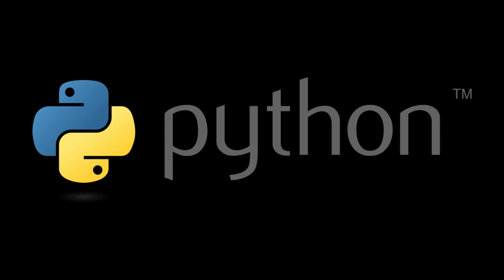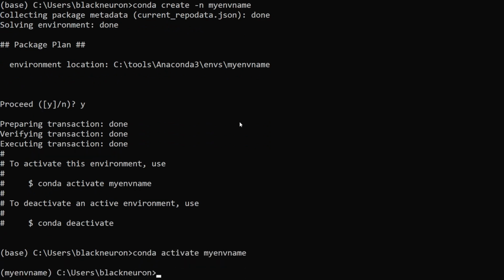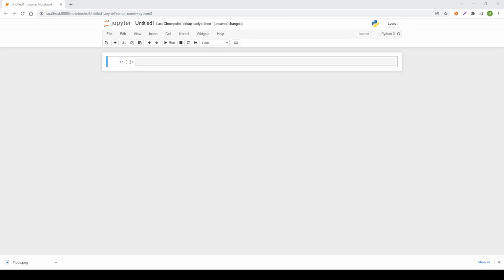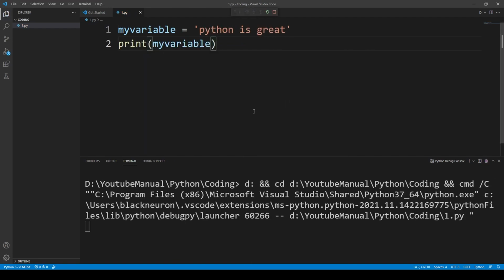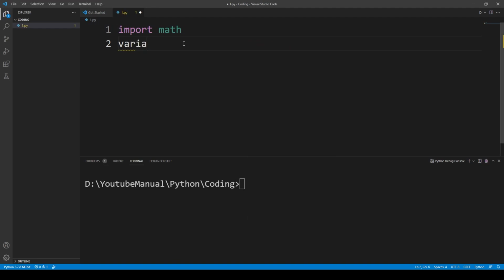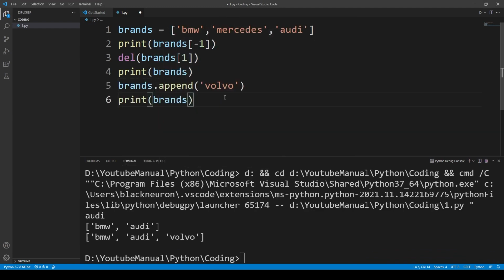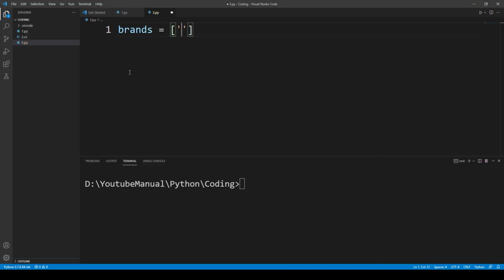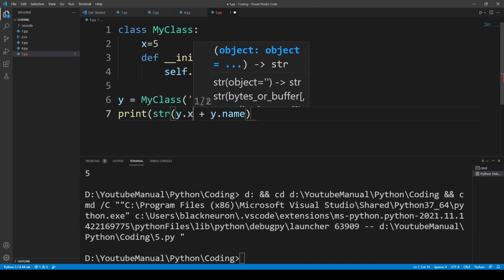Learn python in 314 seconds.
A very fast 5 minute python course, to brush up your rusted python skills or if you are new to python to dip your toes and see if python is for you.